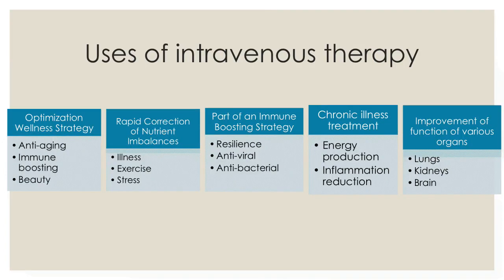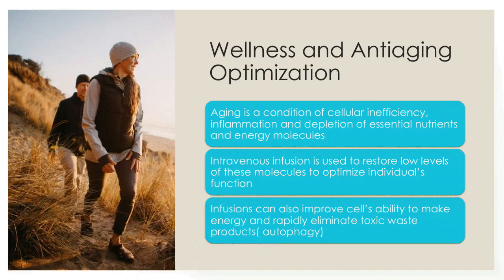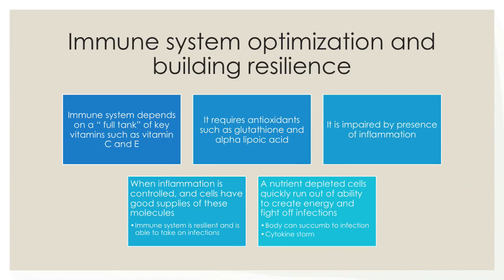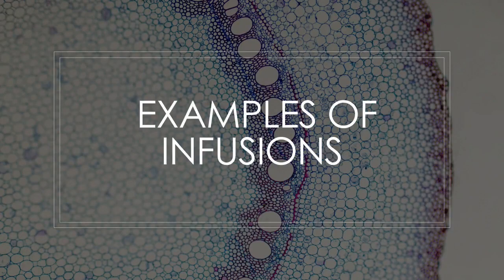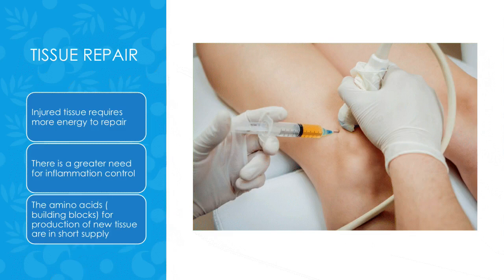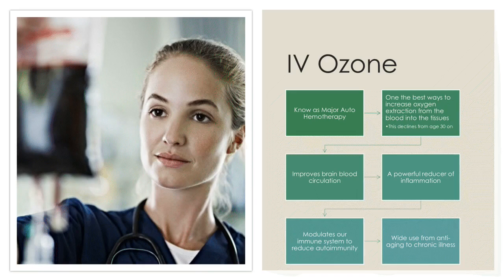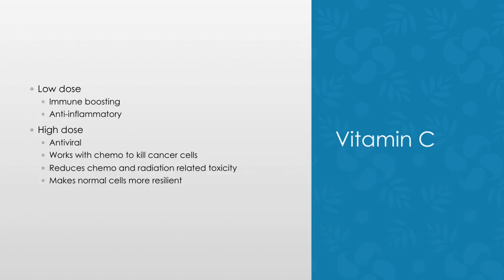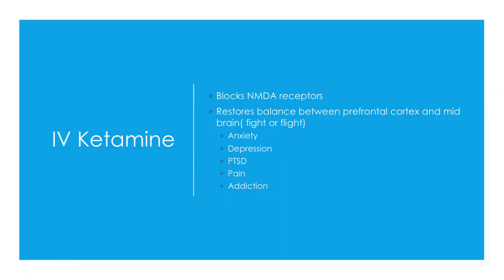Health IV Infusions by OWM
In this video, Dr. Kaplan gives us an overview of what IV Infusions are, and how adding IV Health Infusions can help your body optimize your nutrition.

What is an IV infusion:
This  is a method of delivery of biological solutions through a vein that are used for improvement of health and function.

OWM Integrative Wellness offers the following IV Infusions;
-Immune System Optimization
-Brain Optimization
-Athletic Performance Optimization
-Injury Repair and Recovery
-Chronic Fatigue and Pain Relief
-Chronic Infection Management
-Neurological Degenerative Disease Optimization
-Post-Stroke Recovery Optimization
-Optimization/Side Effect Reduction of Traditional Cancer Therapy
-Neuropathic Pain Relief
-Asthma Relief
-Skin Repair and Rejuvenation